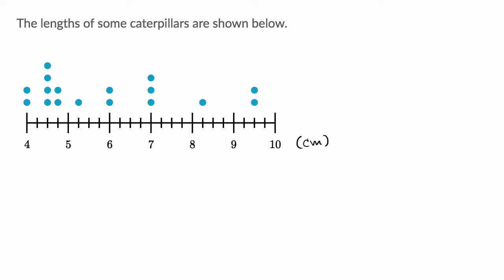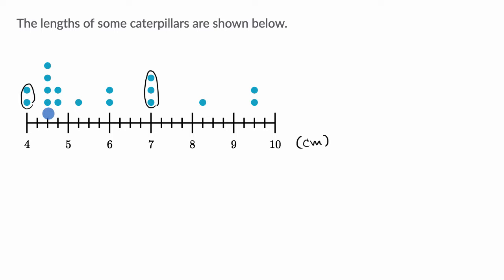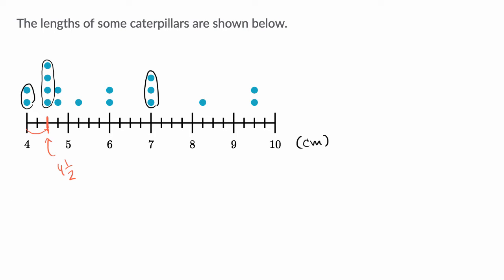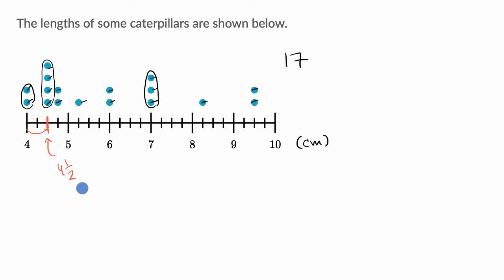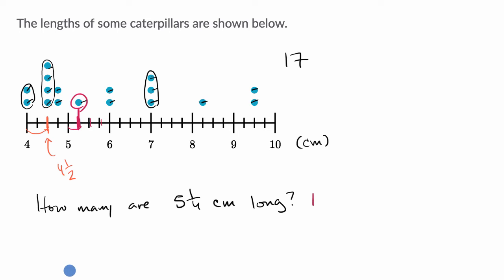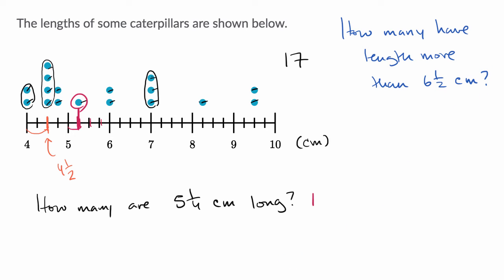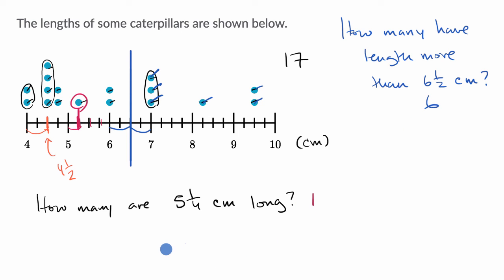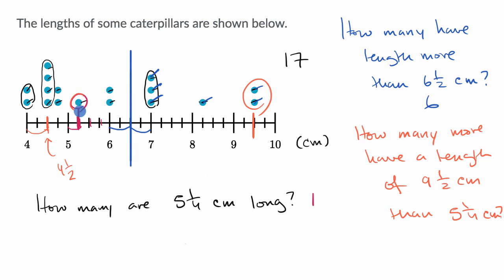Line plots with fractions